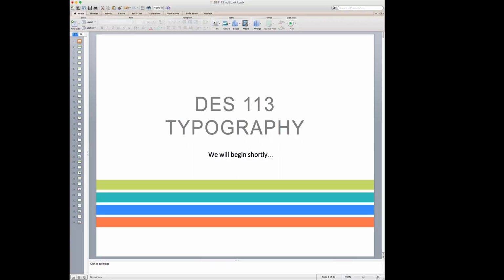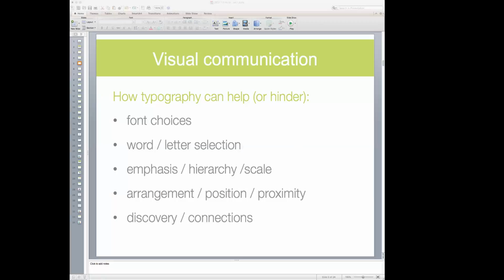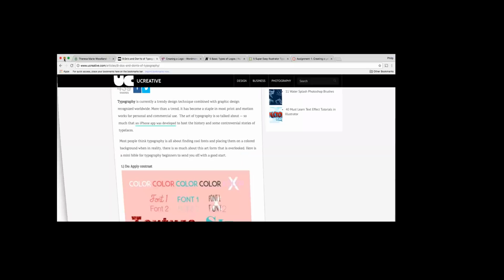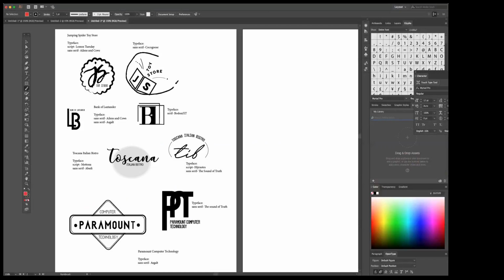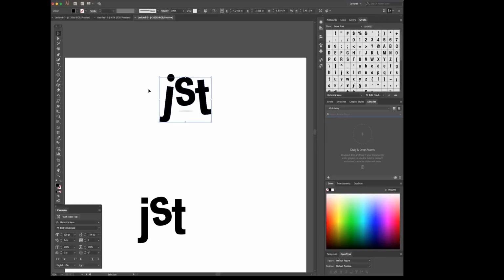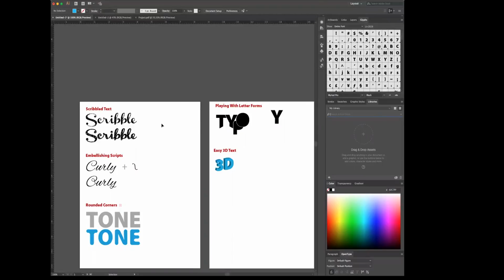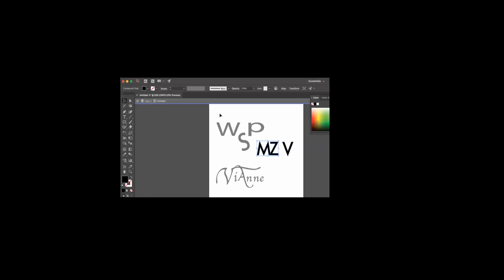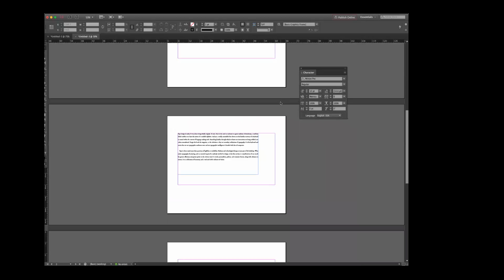DES 113 Week 1